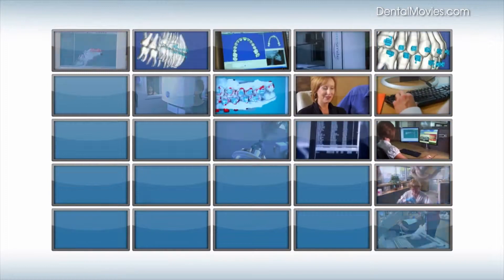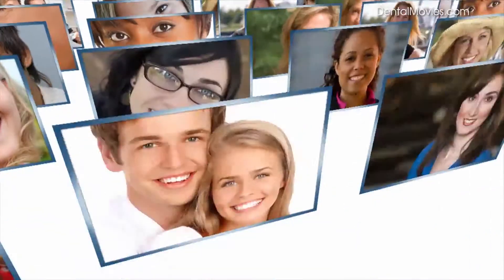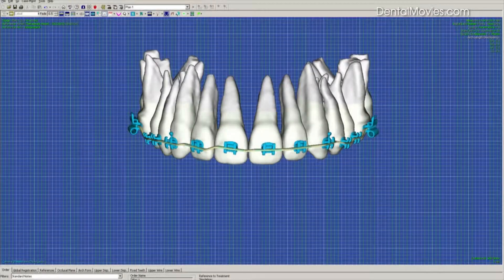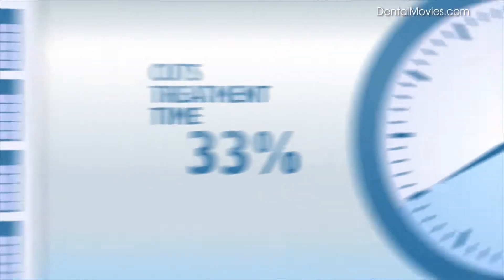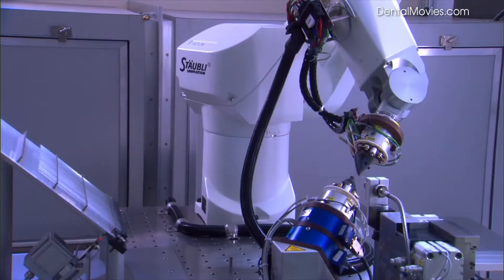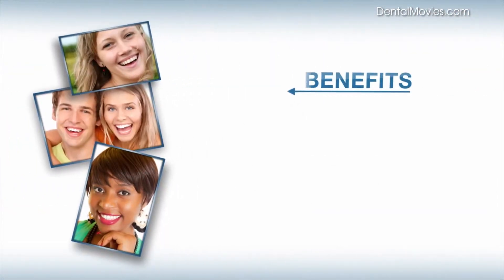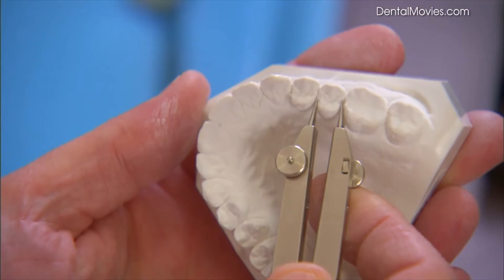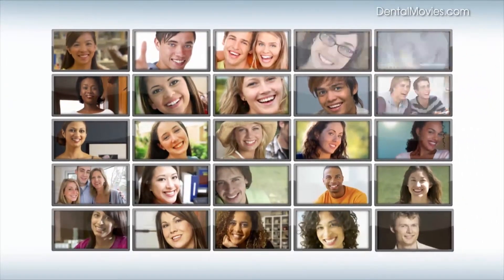General Information about Sure Smile - part1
SureSmile®
SureSmile is reinventing orthodontic treatment.

By allowing the doctor to visually define the desired position, SureSmile calculates all of the customization needed to deliver the doctor's plan.

This customization is then precisely translated to each patient's archwires by SureSmile robots, cutting treatment time by 30% and improving the quality of treatment results.